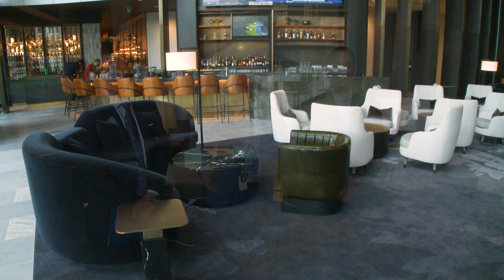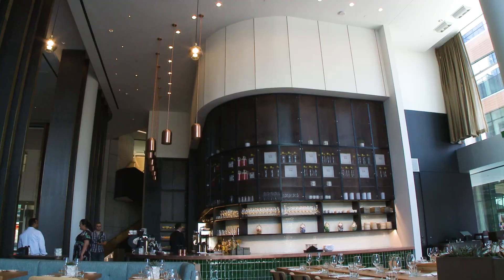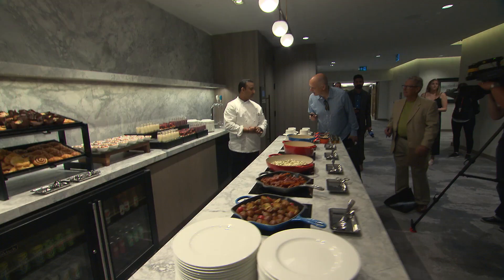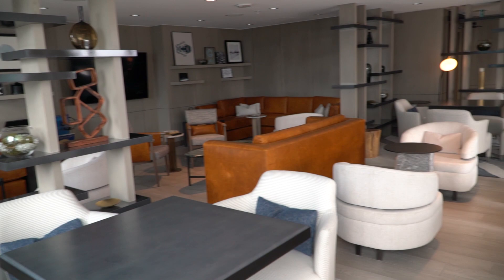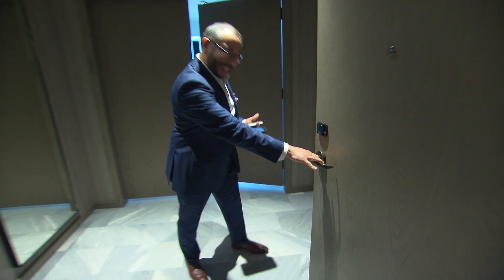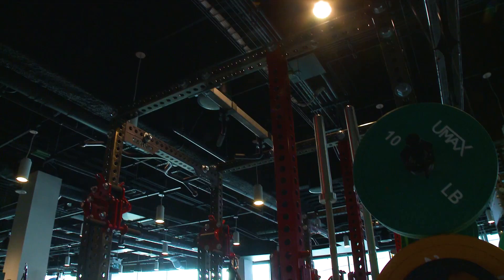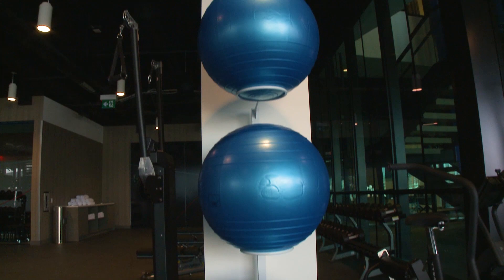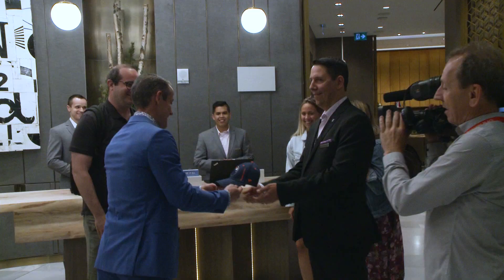JW Marriott Edmonton Media Tour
Watch as the Edmonton media get an exclusive tour of the brand new JW Marriott in downtown ICE District.